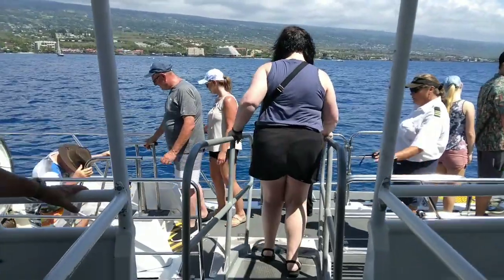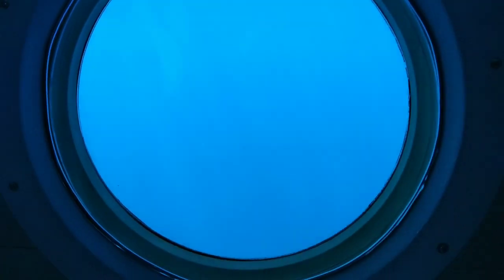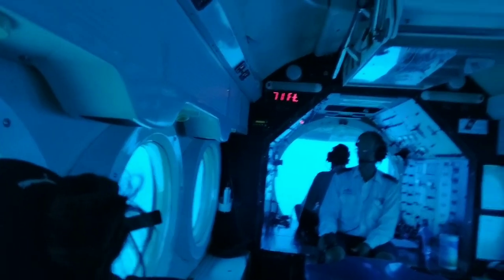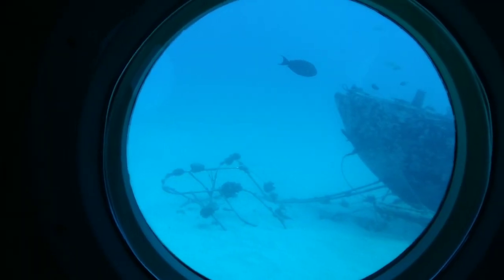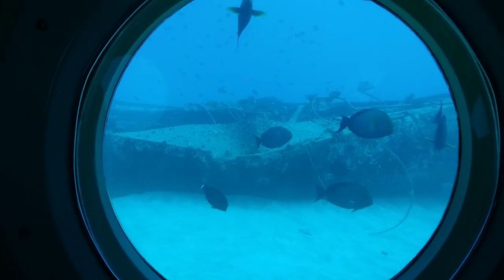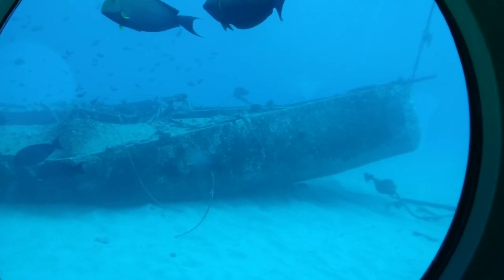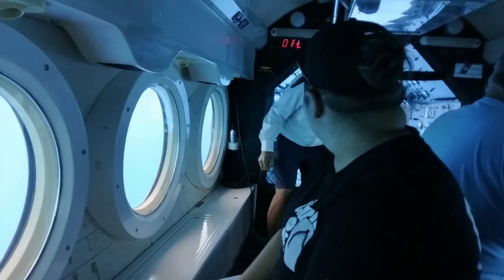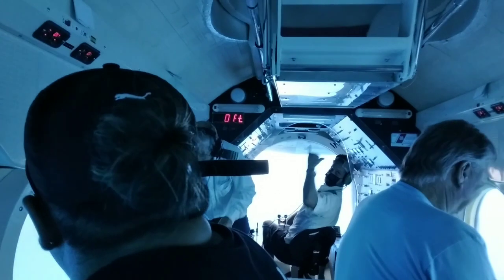Me subi un SUBMARINO en HAWAII con mi amiga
Fui en un submarino en Hawaii con mi amiga